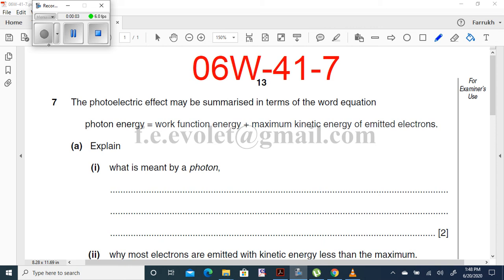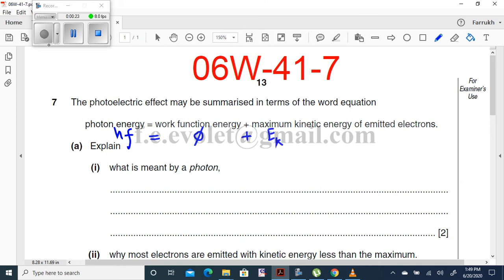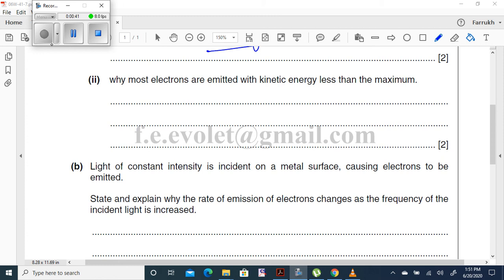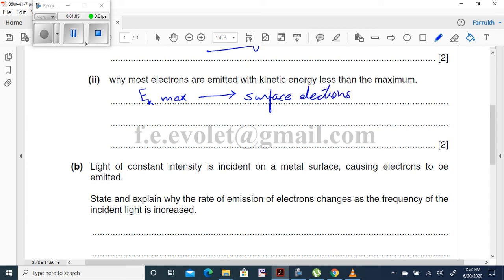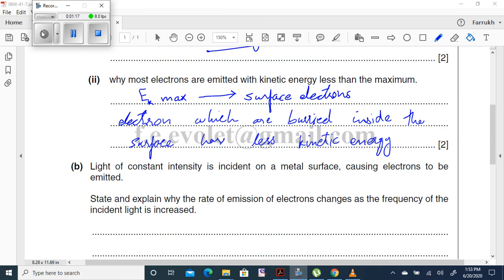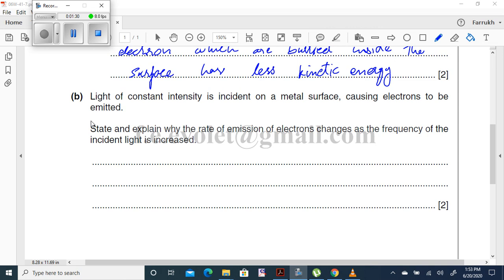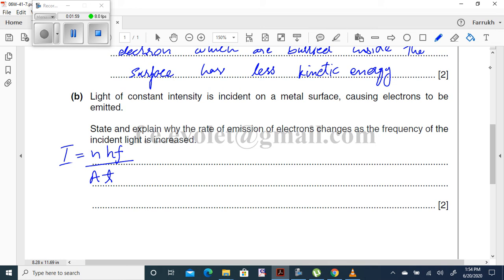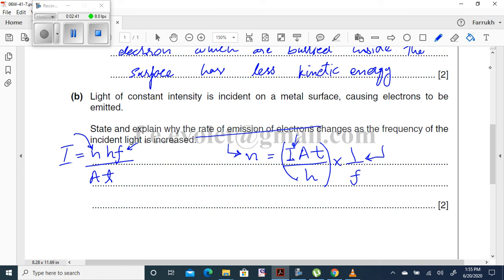Photoelectric Effect 2006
A level 9702 Physics Topicals Quantum Physics past papers